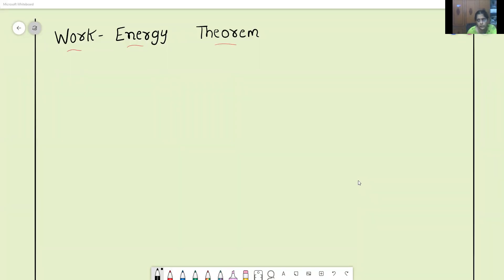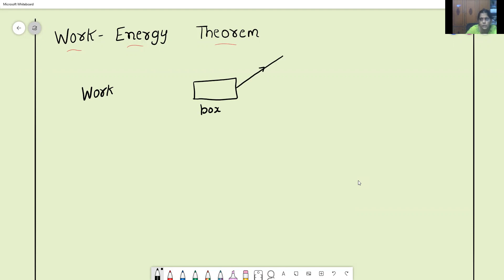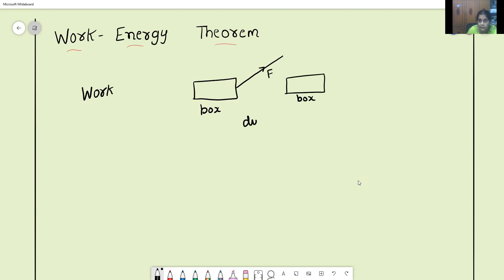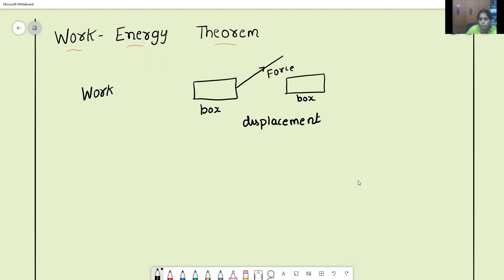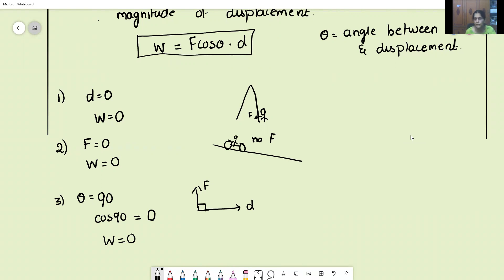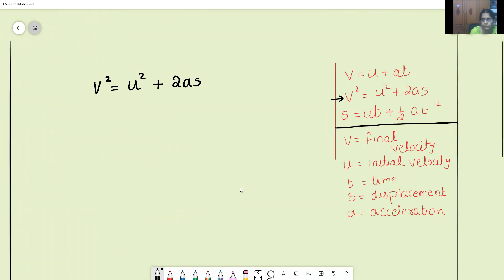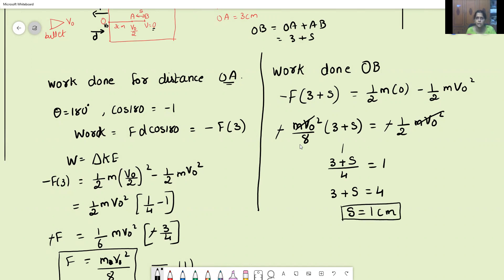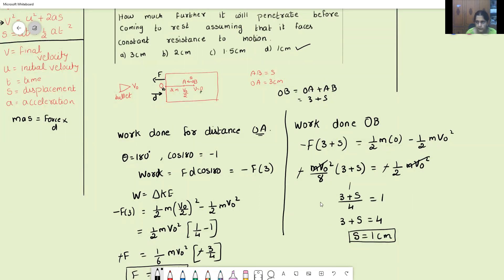Media Library ‹ Physics Trainer — WorkEnergyTheorum